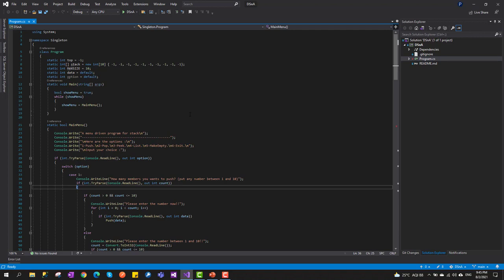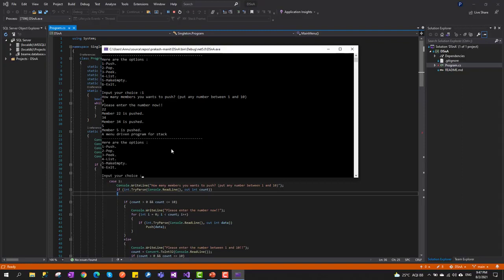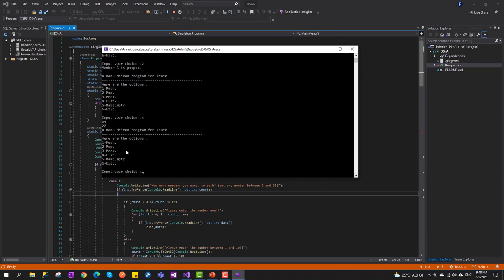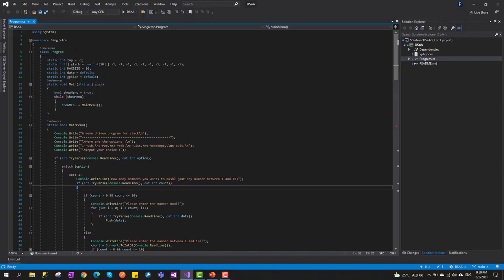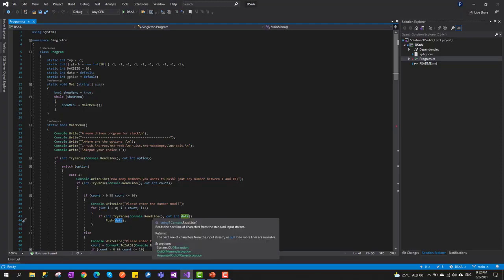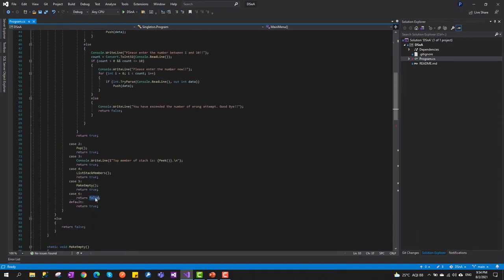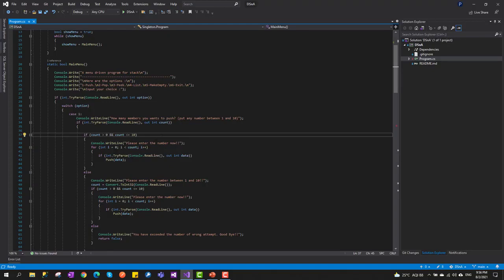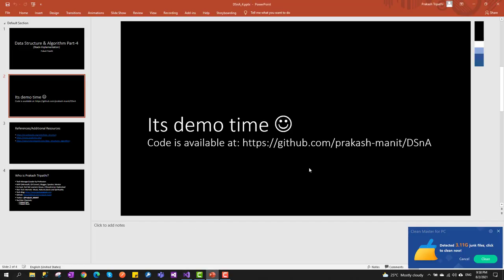DSA Part 4.2: Stack Implementation